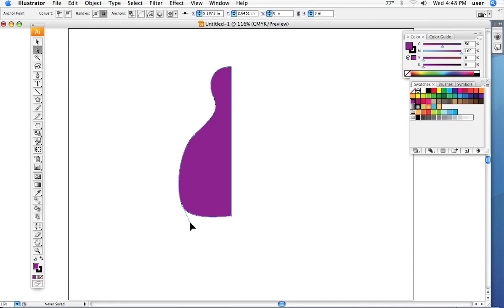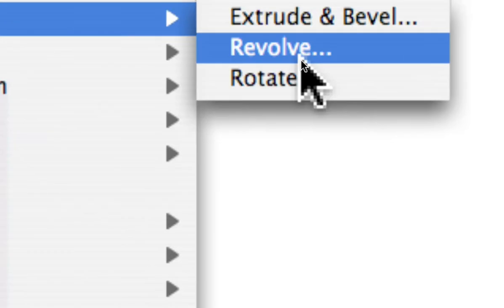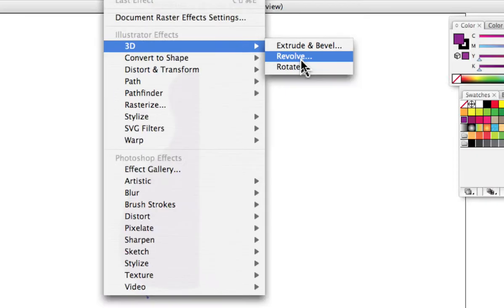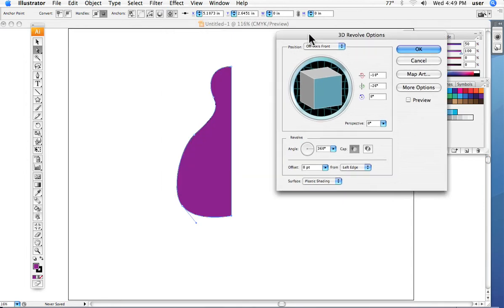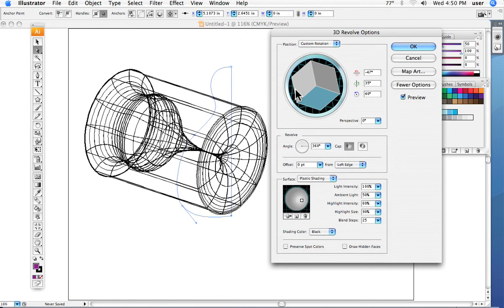20 Rick Rice's Illustrator 3-D tutorial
Adobe Illustrator CS3 3-D tutorial 20 of 25 from Graphic Designer Rick Rice